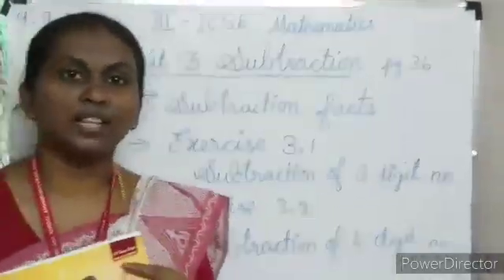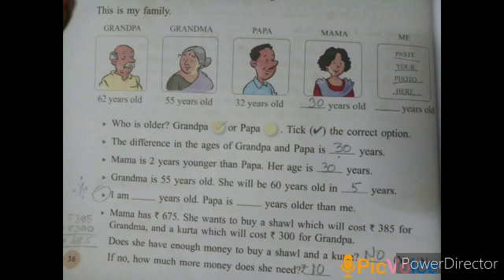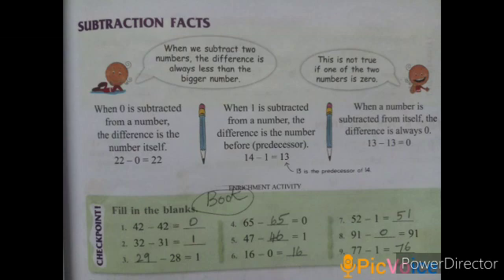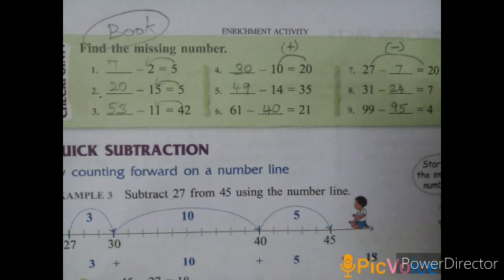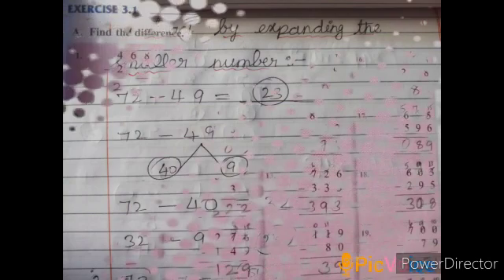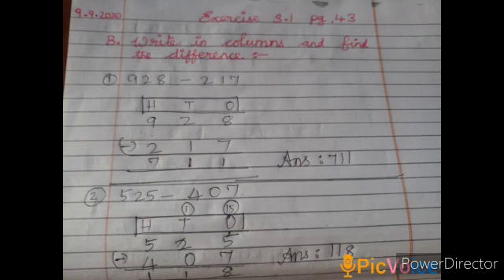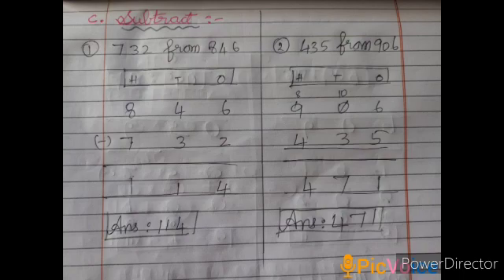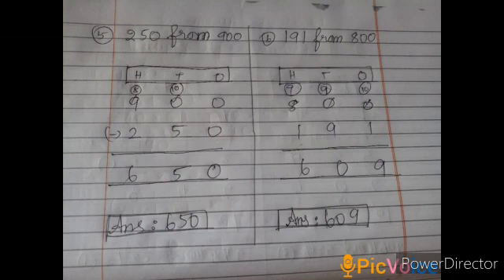III MATHS 9.9.2020